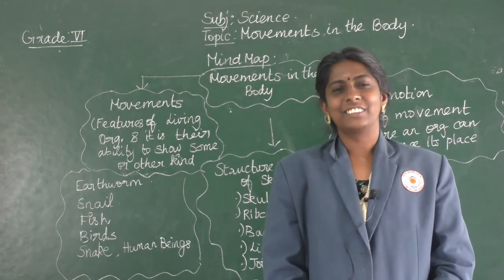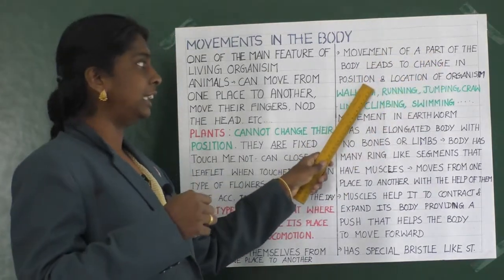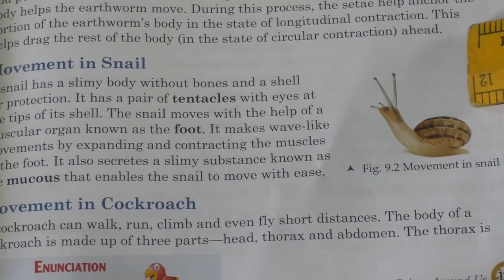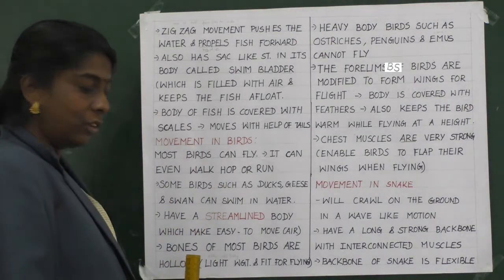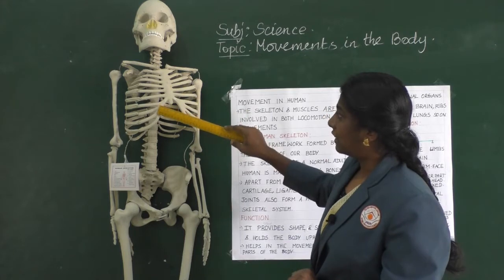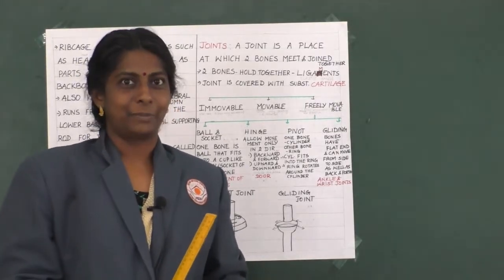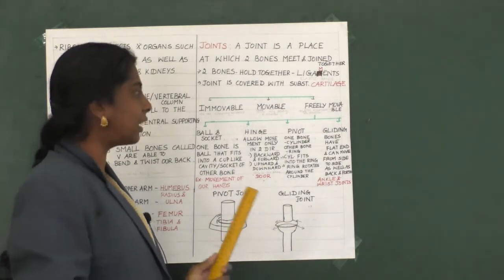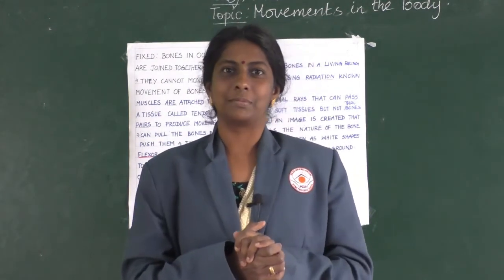NOVEMBER 2: GRADE VI: SCIENCE: CHAPTER 9 - MOVEMENTS IN THE BODY